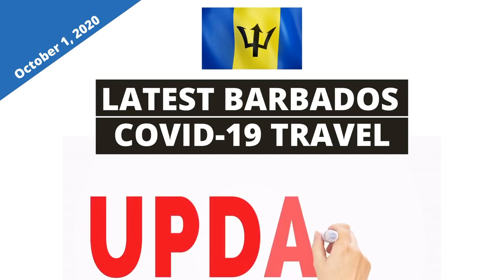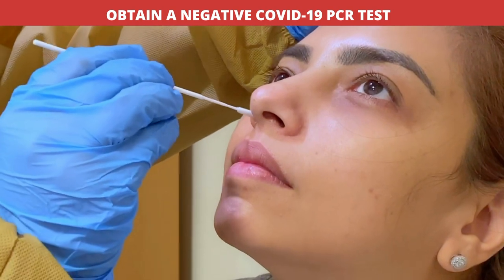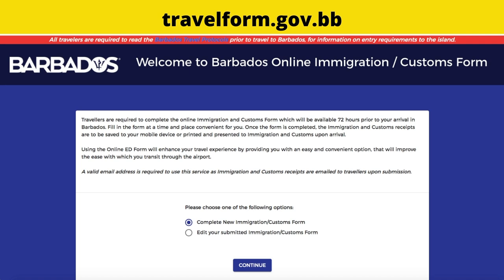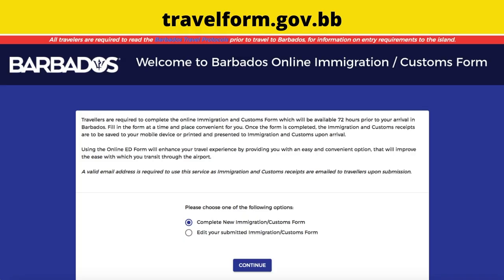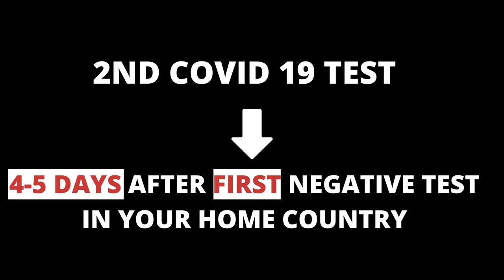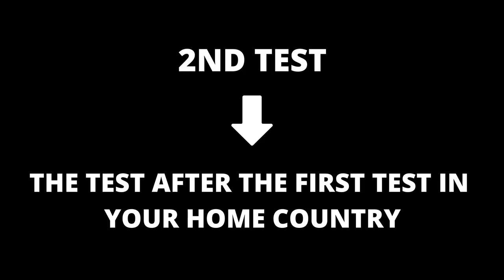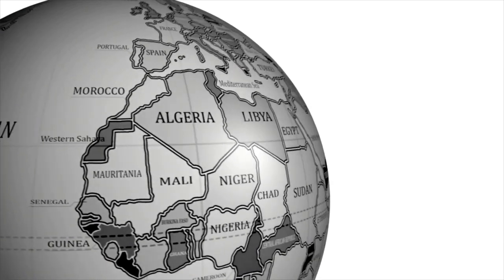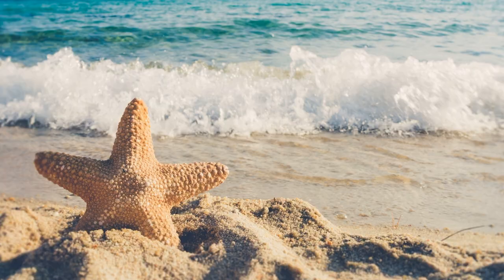BARBADOS TRAVEL Update October 1, 2020 | Covid Protocols to Visit BARBADOS During Covid Pandemic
More changes to the Barbados Covid Travel Protocols – Latest Barbados Tourism Travel Restrictions Update Effective October 1, 2020

If you are thinking about or planning to travel to Barbados this video is for you.

The government of Barbados has reopened their borders to tourists during the Covid-19 pandemic.

This video seeks to provide information for education or entertainment purposes. Stay safe!

High quality photos and videos credited to Getty Images.

Enjoy this 2020 video of the most up-to-date Barbados travel information.

Watch to find out what you need to know if you are travelling to Barbados.
Comment and tell us what you think.

Useful Links:
Barbados Immigration and Customs Form (ED form):
travelform.gov.bb